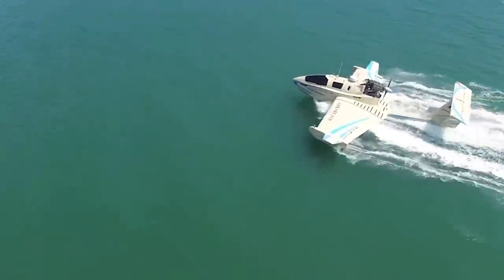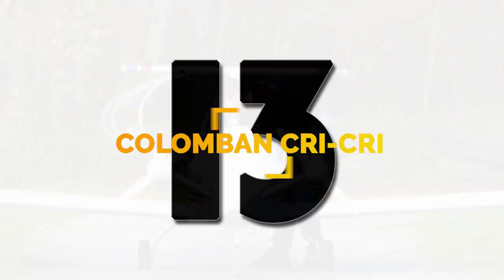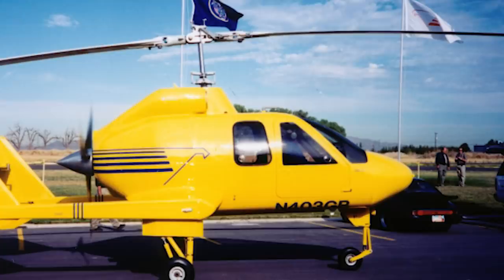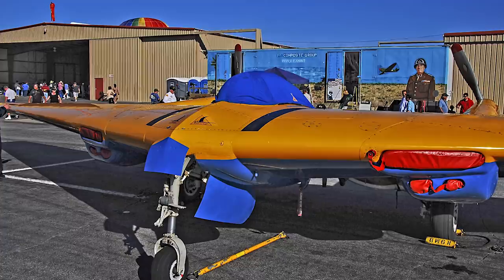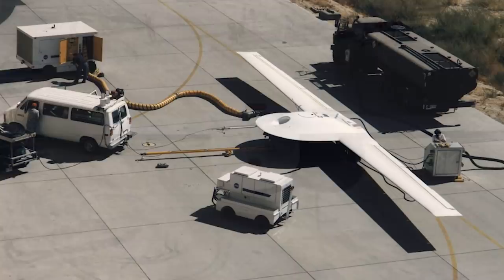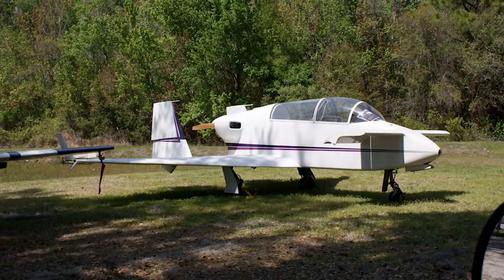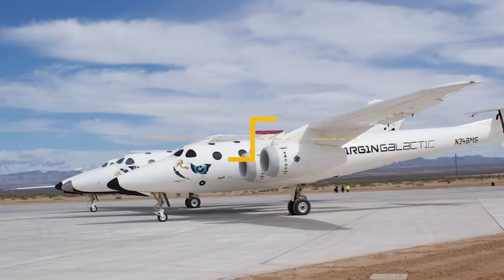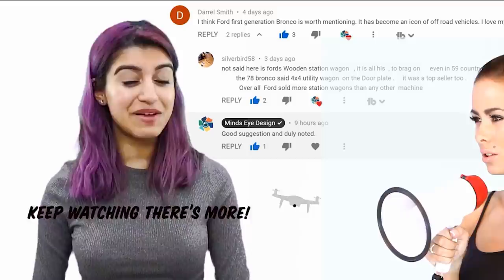15 MOST INNOVATIVE AIRCRAFT AND PERSONAL AERIAL VEHICLES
What is your favorite aircraft of all time?
Aircraft have been around since the Wright Brothers first flew at Kittyhawk, and people have been designing new planes ever since. Some fly low, some fly high, and some don’t end up flying at all.
Here is our list of the most innovative aircraft and personal aerial vehicles.

➤ Featured 2023
00:00 Intro
0:28 Aron M80 Flying Ship
1:04 Barber Snark Airplane
By Bill Barber
1:37 Colomban Cri-Cri
By Michel Colomban Personal Aircraft
2:14 Elitar Sigma
By Elitar
2:45 GBA Hawk 4 Personal Aerial Vehicle
3:24 HY4 Hydrogen Fuel Cell Aircraft
3:58 Ligeti-Stratos
4:27 Northrop N-9M
5:14 Northrop Grumman Firebird
5:47 Lockheed Martin RQ-3 Darkstar
6:32 Rohr 2-175 Fan Jet Light Airplane
7:07 Rutan Long-EZ Homebuilt Plane
7:42 Rutan VariViggen Homebuilt Aircraft
8:28 Scaled Composites Pond Racer
9:11 SpaceShip Two Spaceplane